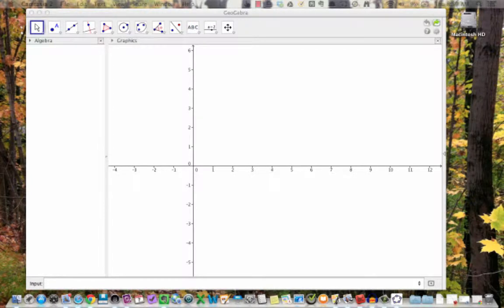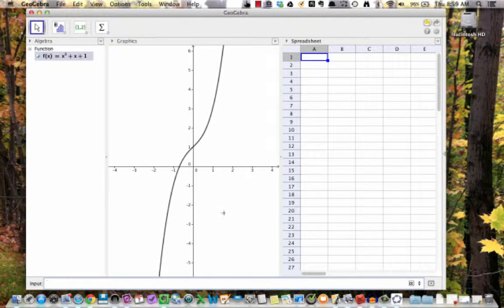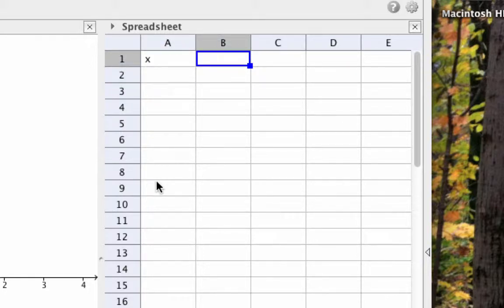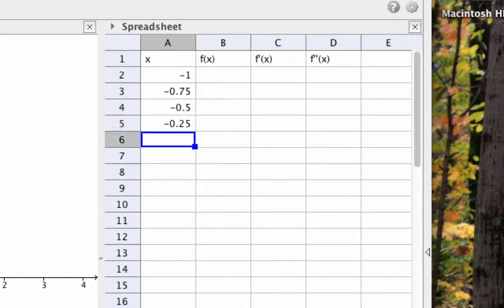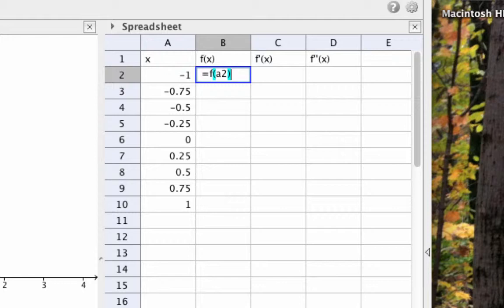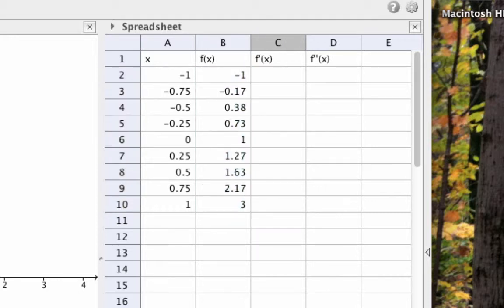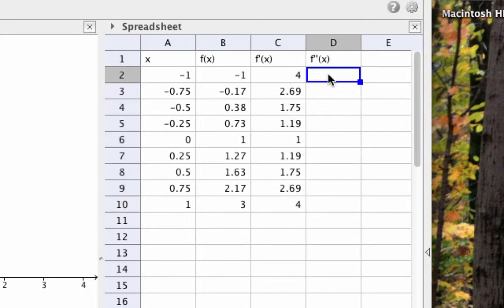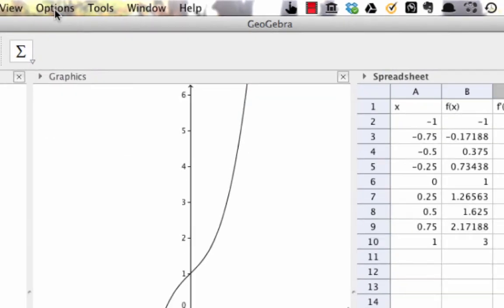Geogebra spreadsheet view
This screencast shows how to use the spreadsheet view in Geogebra to make a table of values for a function and its first two derivatives.